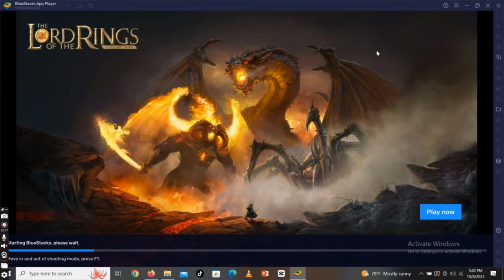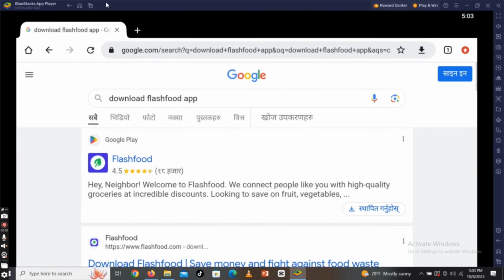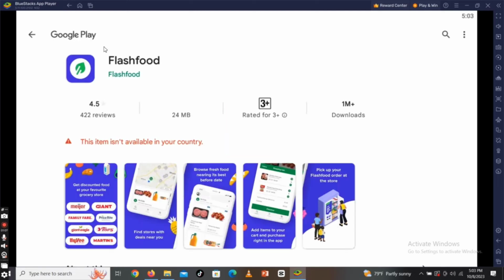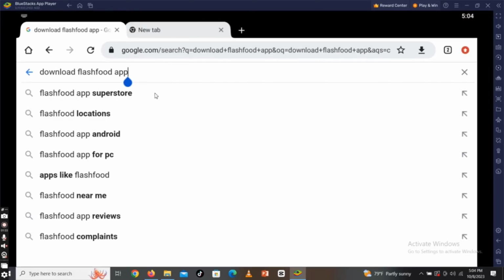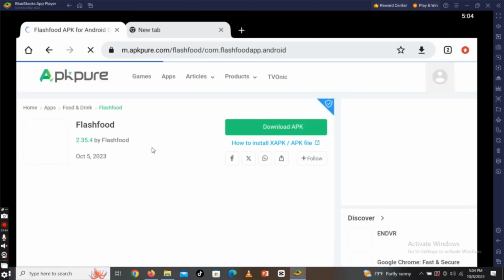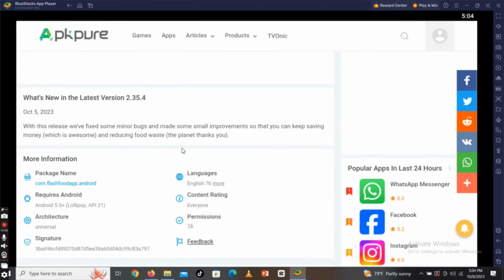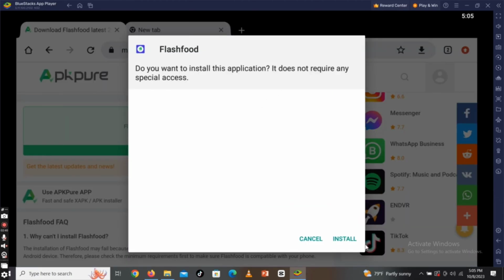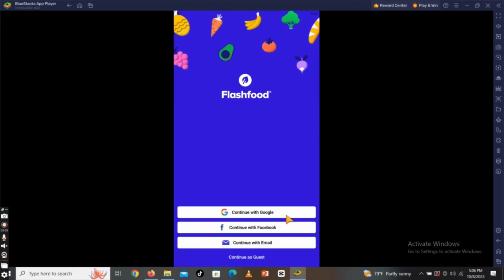How to Download & Install Flashfood App 2023?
In this quick and easy video tutorial, I'll show you how to download the Flashfood app on your Android or iOS device. The Flashfood app is a great way to save money on groceries by buying surplus food from grocery stores at discounted prices.